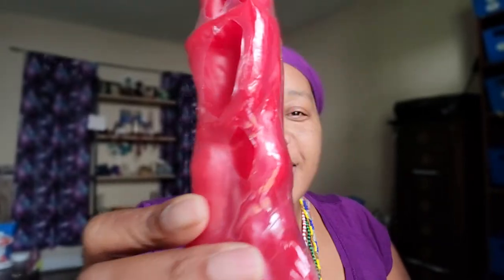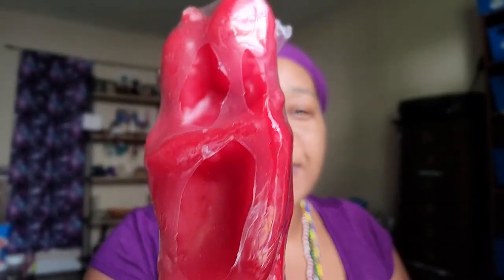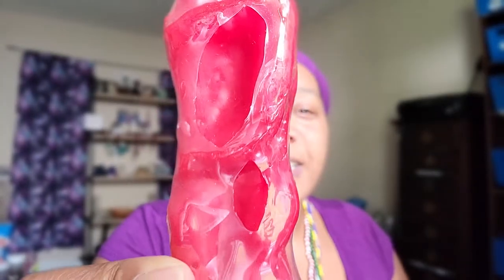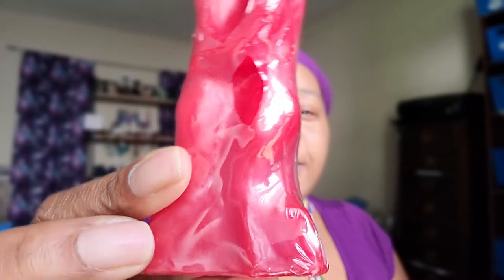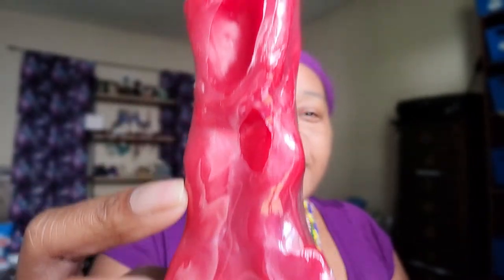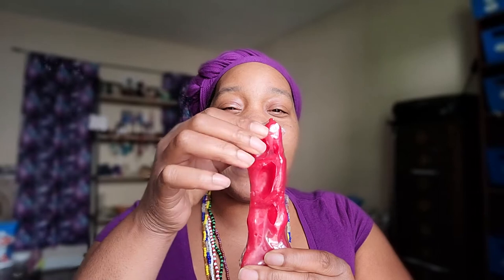How To Use Couples Candle for Sex/Hugging/Intimacy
Instructions for how to use this couples candle .

This candle and other couples items are available at HouseOfOyaBotanica.etsy.com

INCREASE YOUR LIBIDO WITH CHANGO

COME F*&# OIL

APHRODISAC BATH CRYSTALS

BEST SEX CANDLE
Did you know that I provide products that help you manifest your best life!?

HouseOfOyaBotanica.etsy.com

Your Go To Shop For:

Conjure Oils
Candles
Spiritual Baths

Shipping to over 30 countries and more!

Instagram.com/JenniferLWatsonOfficial

Instagram.com/HouseOfOyaBotanica

Facebook.com/JenniferLesleighWatson

Facebook.com/HouseOfOyaBotanica

As a full time entrepreneur, mother and wife, I rely on your support to provide for my household.

For offerings and tips:
$ThePsychicCorner